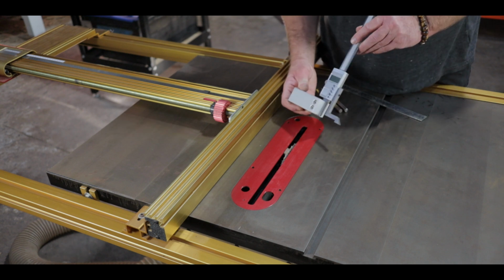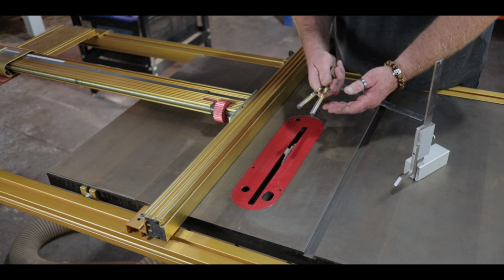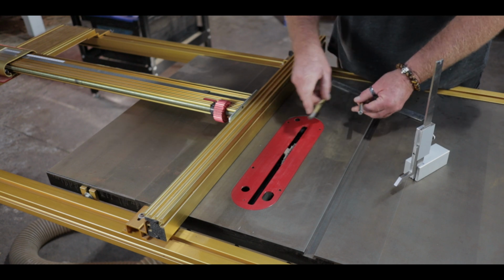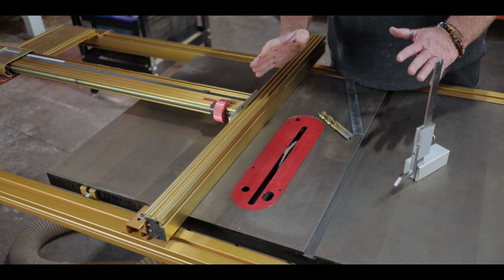Drill bit setup blocks!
FREE Setup Blocks from your Workshop
That's right this is not clickbait, it's true most of us have free setup blocks in our workshops, so why pay for setup blocks, when we already own these items, watch and enjoy this short tip on what they are and how to use them. It's a cool Workshop Secret.